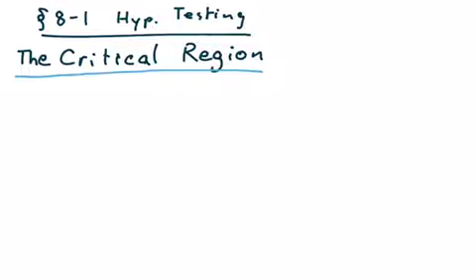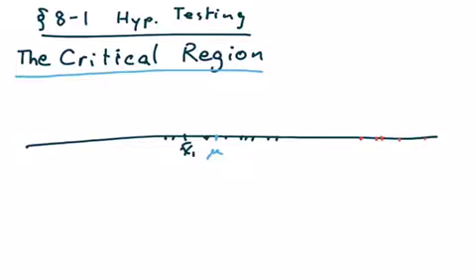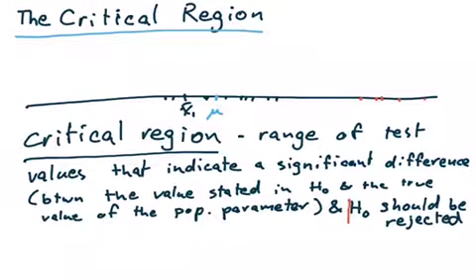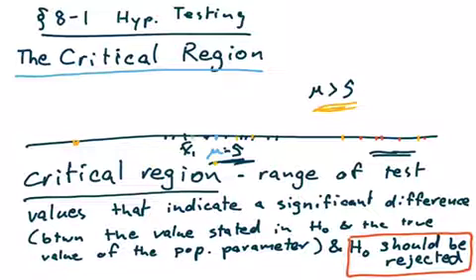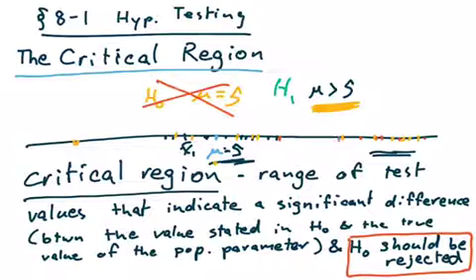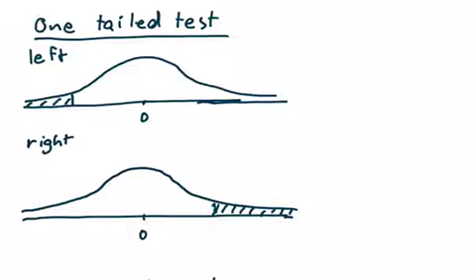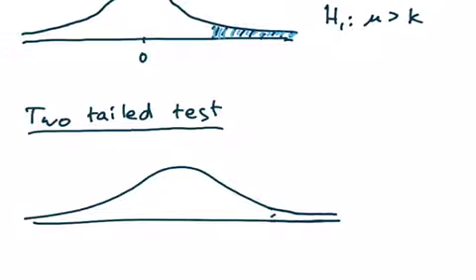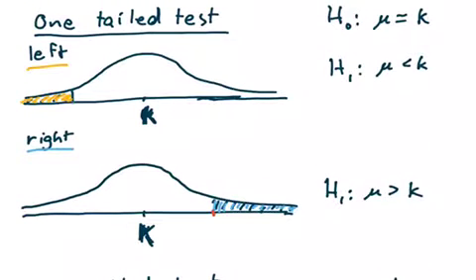8-1 Lecture pt 4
The Critical Region